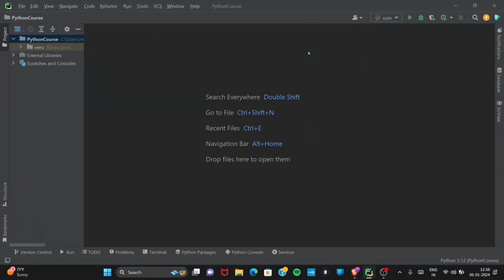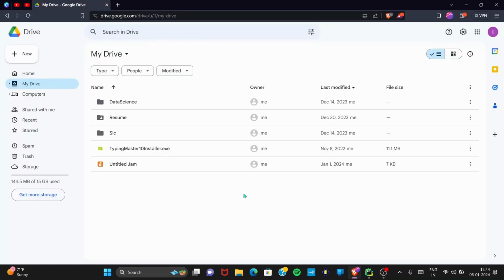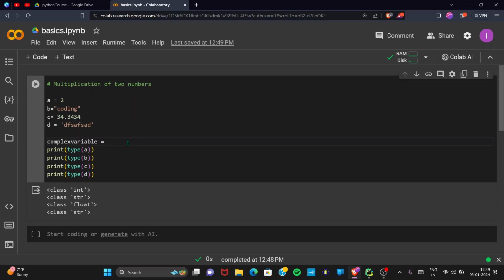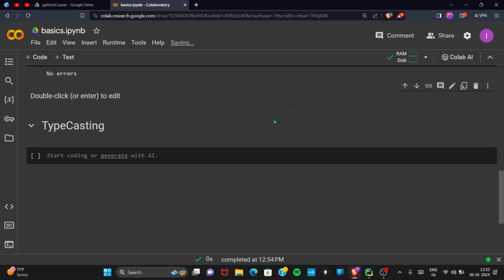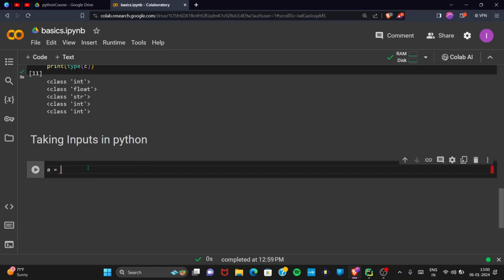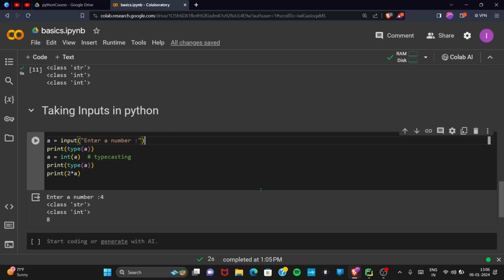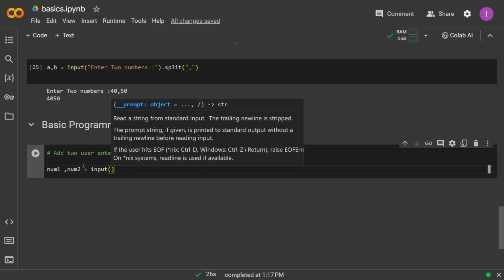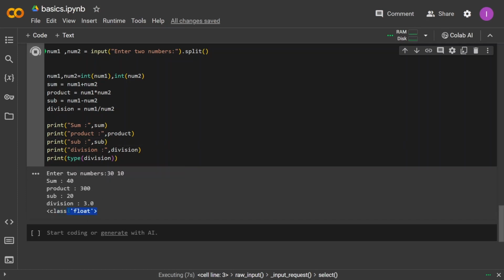Introduction to Python | Dive into Beginner-Friendly Python Tutorial - Lecture 1 (English)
Hello, dear viewers! In this exciting video, we will delve into the fundamentals of Python programming, covering essential topics such as Syntax, Variables, Basic Data Types, Comments, Typecasting, and Numbers in Python. We've crafted this tutorial to be both informative and enjoyable for you.

Sharing is caring, so if you believe this video could benefit your friends, don't hesitate to share it with them.

Thank you for your support, and we hope you have a fantastic learning experience!